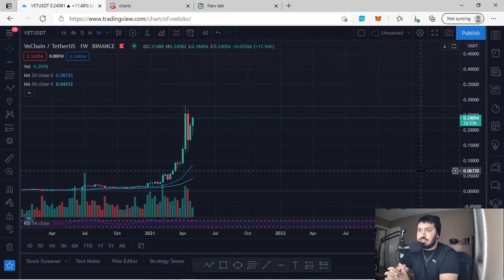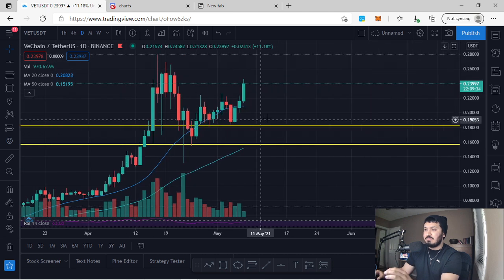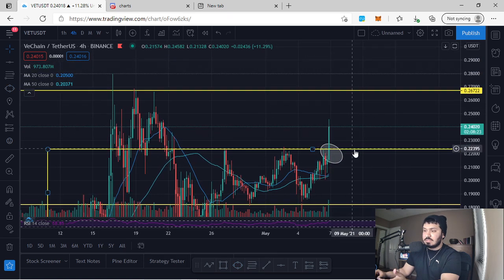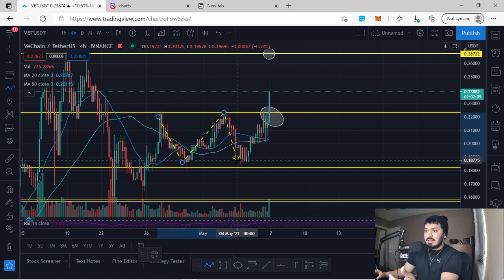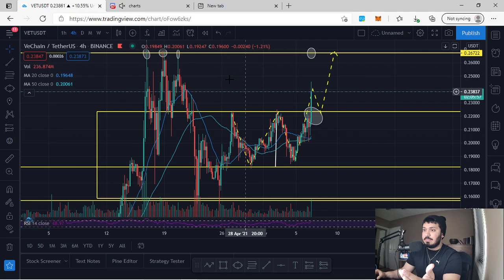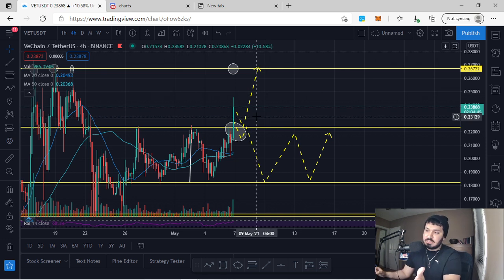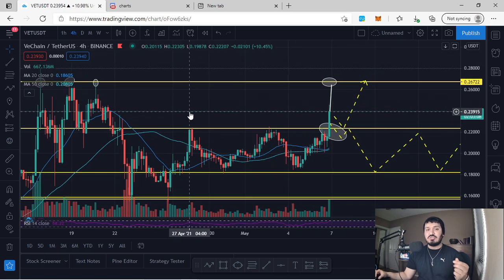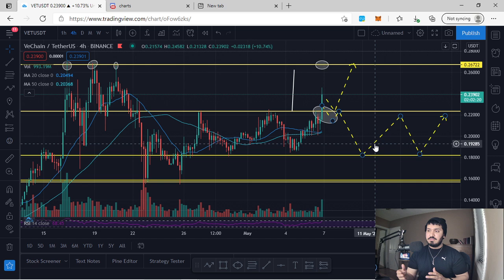VECHAIN (VET) - TIMING THE ENTRY - Technical Analysis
New Project I'm Working on is Below!